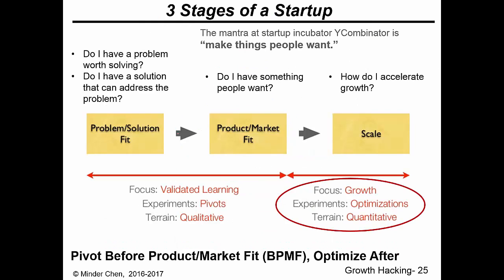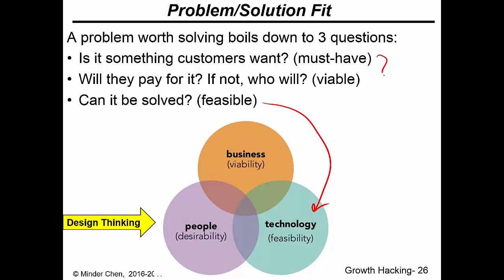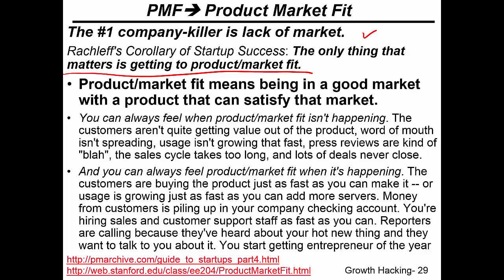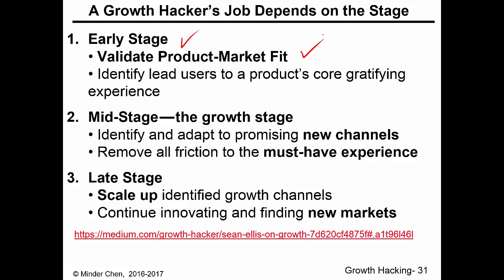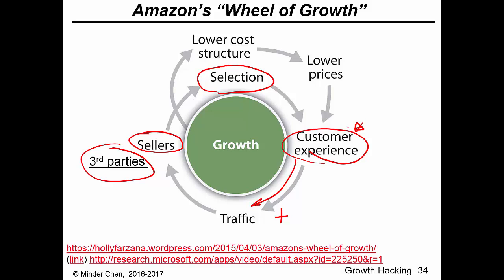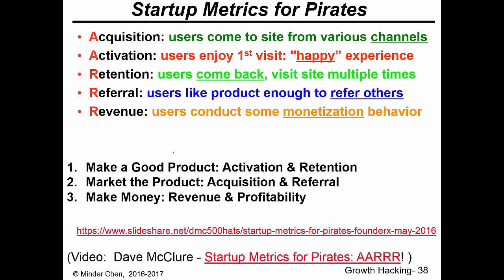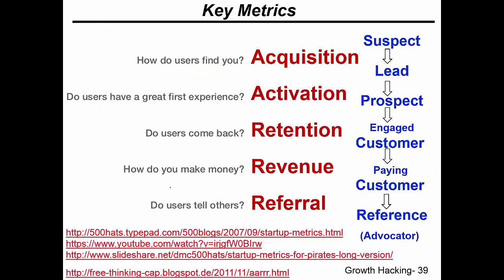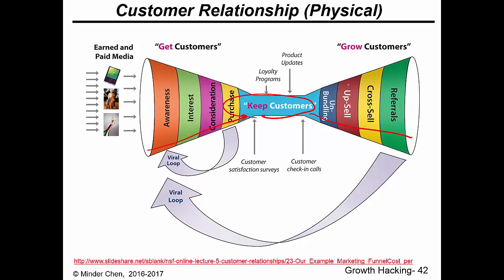Growth Hacking (2)